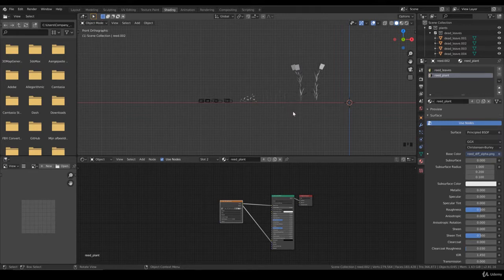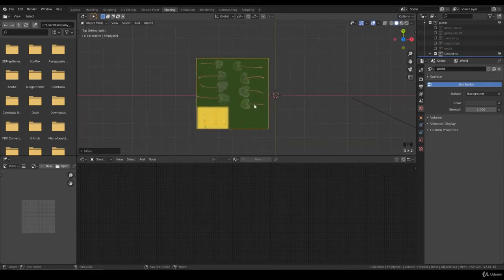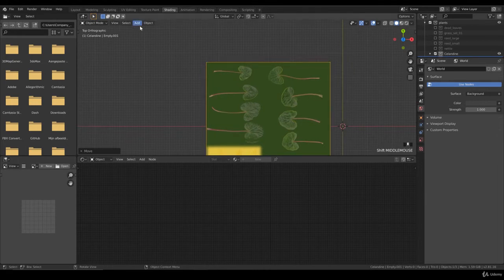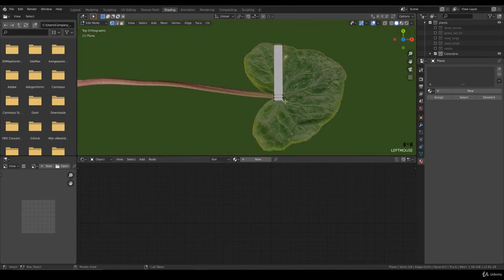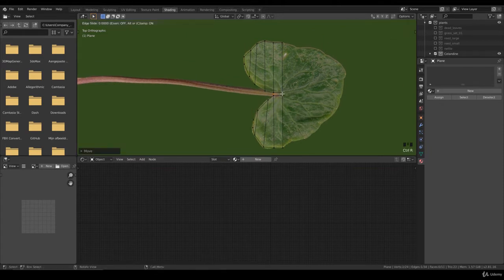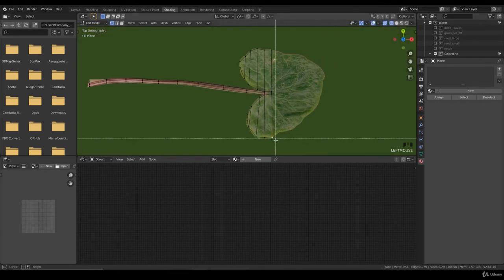131 Lecture 10 Modeling celandine plant